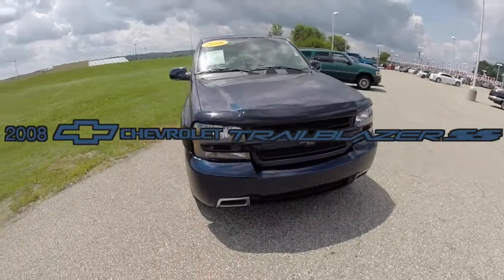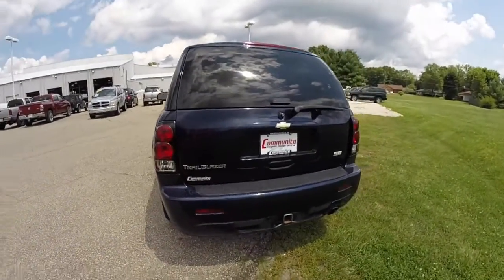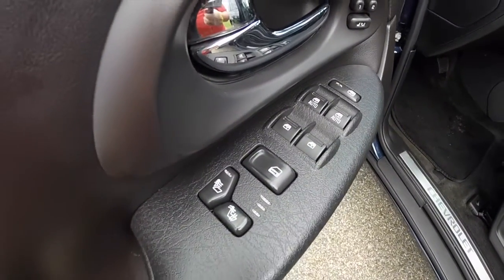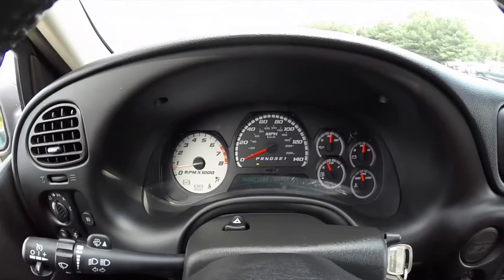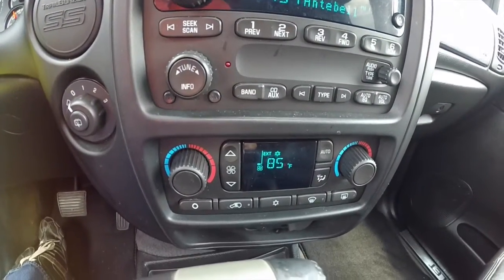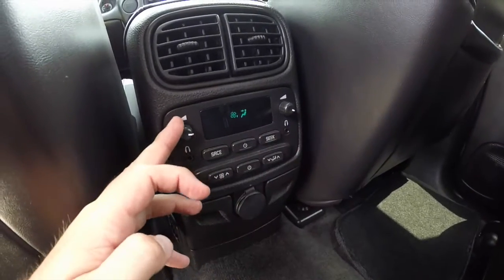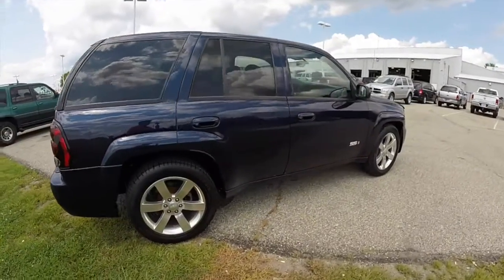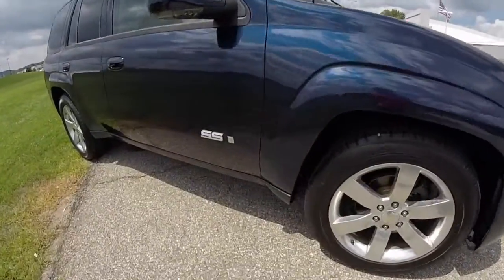2008 Chevrolet TrailBlazer SS Blue | Luxury SUV Indianapolis | P9872